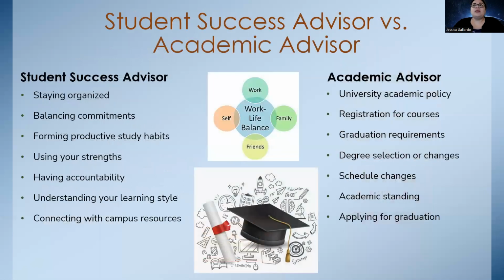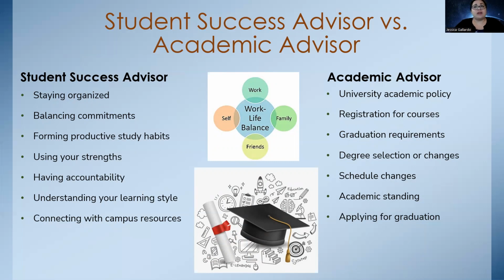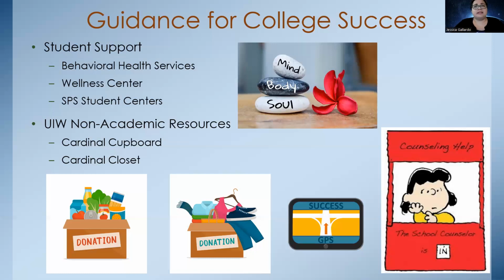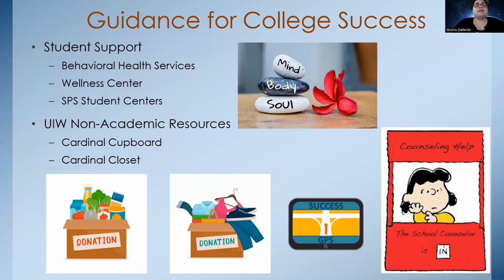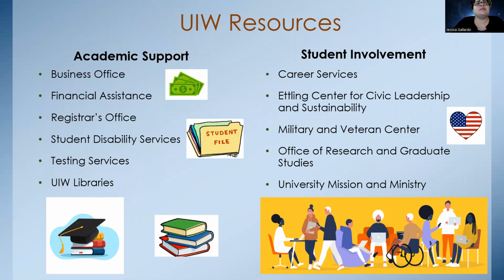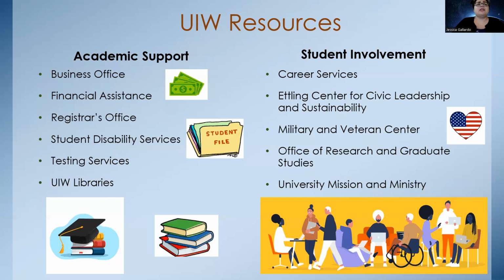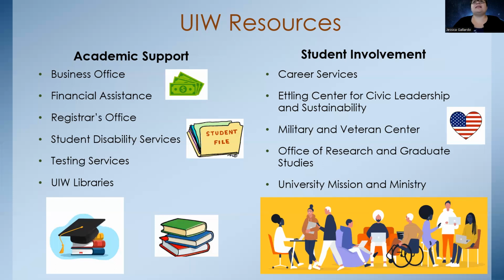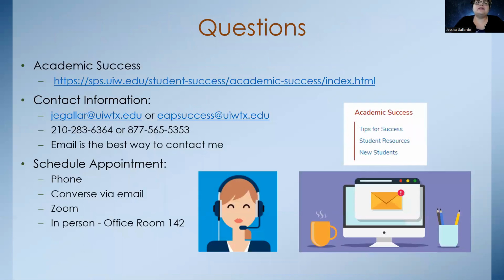SPS Student Success Introduction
Meet Jessica Gallardo, SPS Student Success Advisor. Jessica discusses available resources for SPS students, tips for college success and so much more.

Visit our Student Success website to see all the available resources available to you.

Your Journey. Our Mission.